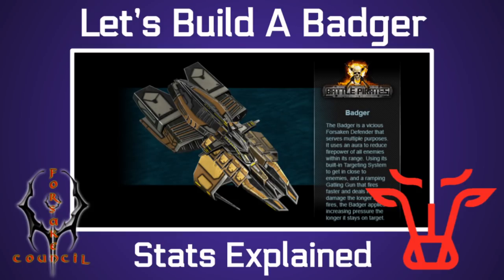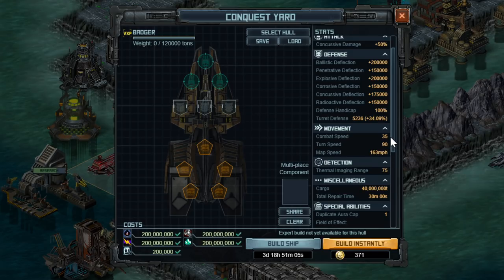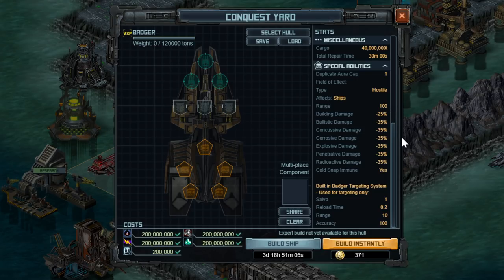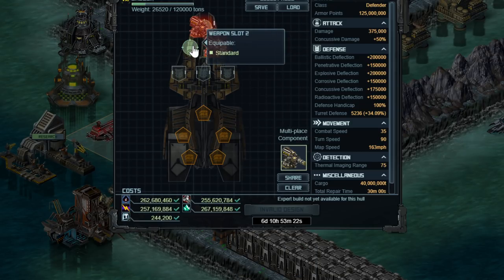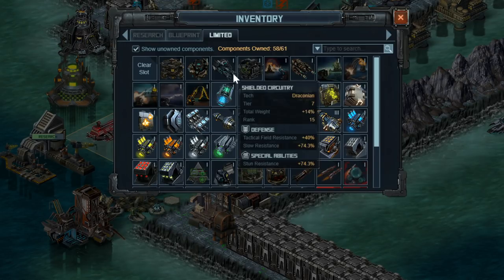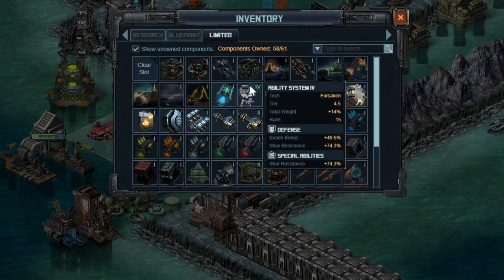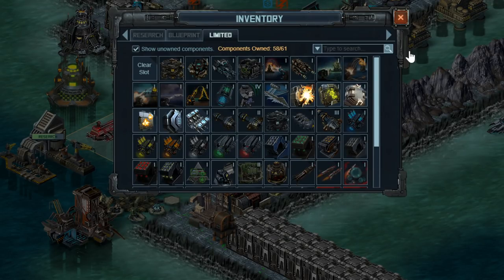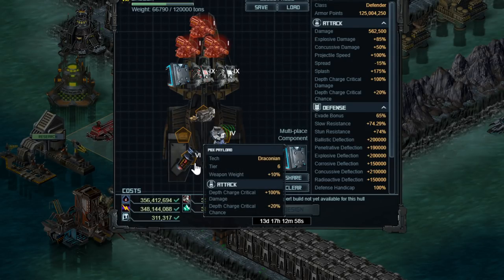Battle Pirates: Let's Build a Badger | First T10 Defender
I explain the special abilities of the badger, what it does, and a few ways you can equip it.